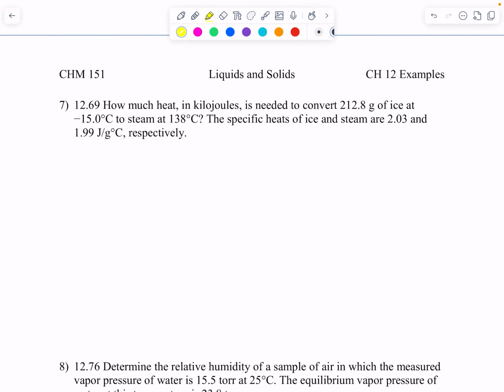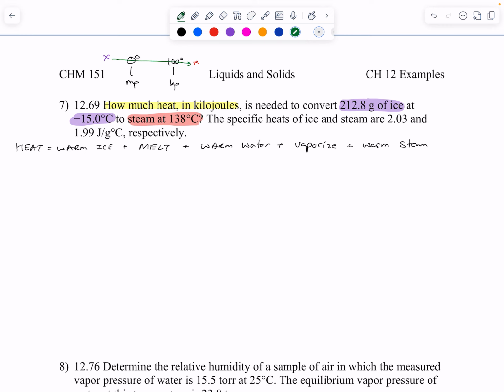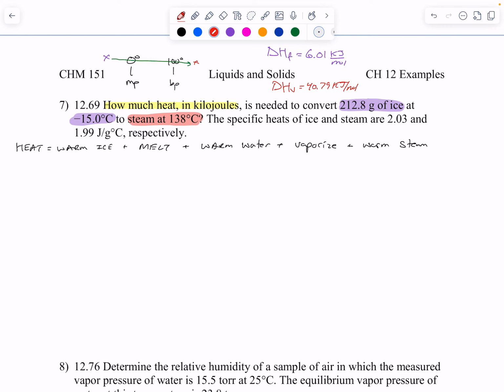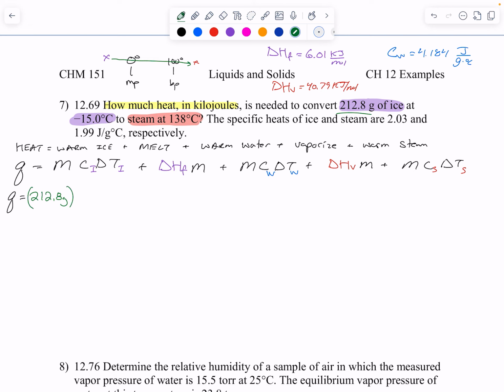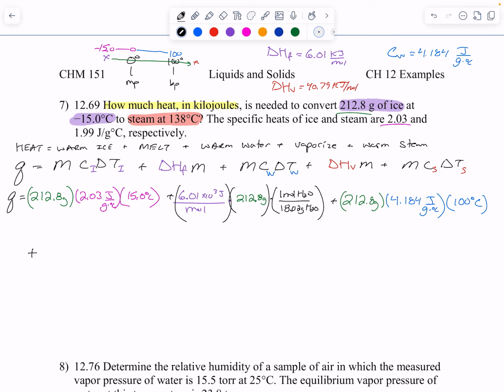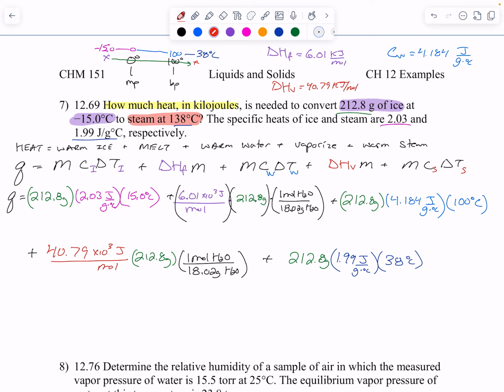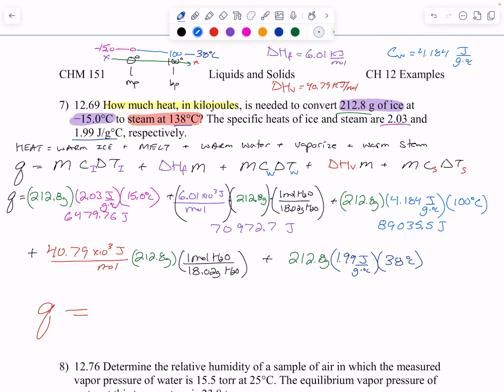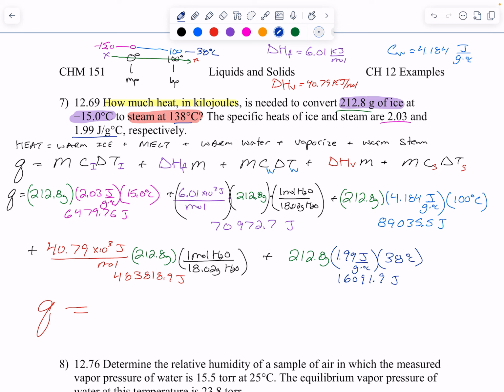CHM 152 CH 12 WKST 7